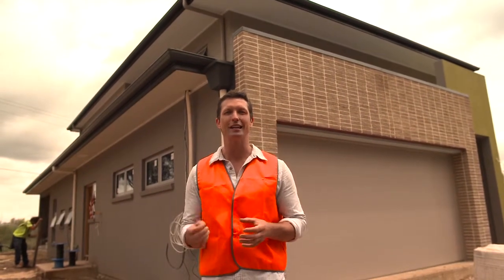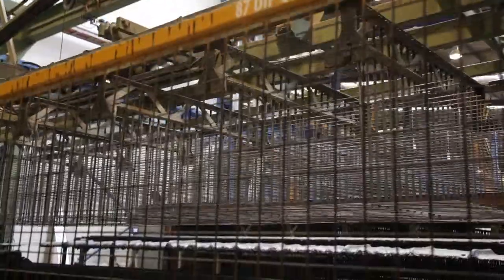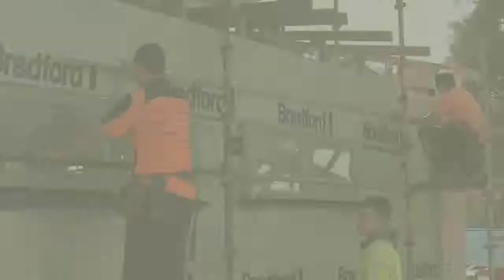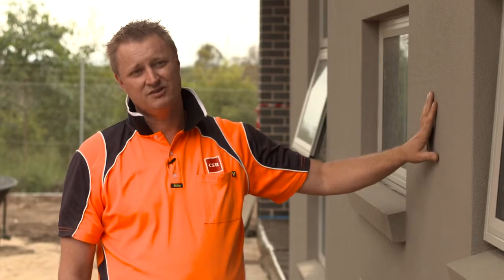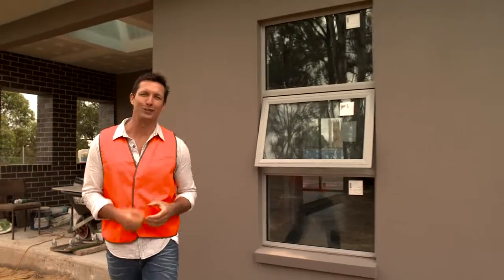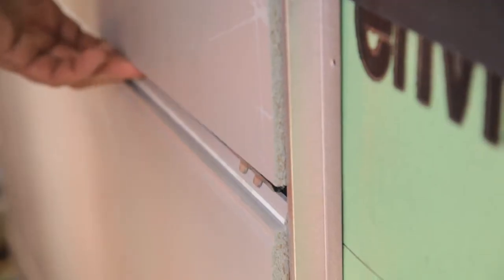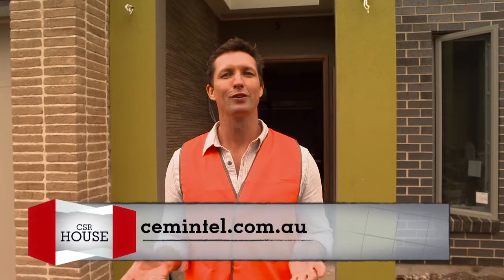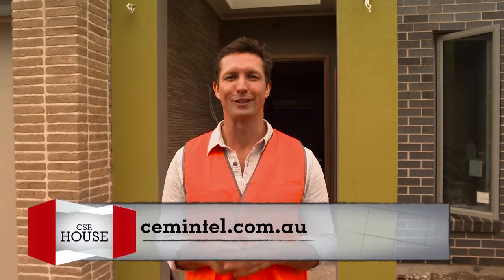CSR House Episode 07 Cladding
The external cladding is a large part of a house's personality so needs to be robust, look good and  perform thermally as well. The CSR House is using a composite of cladding materials Hebel and Cemintel to create a distinctive exterior style.